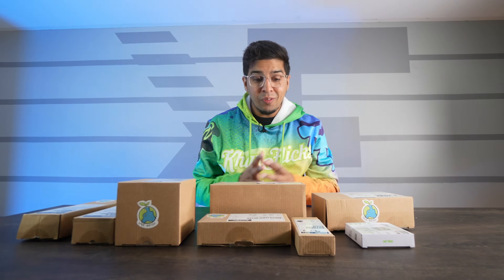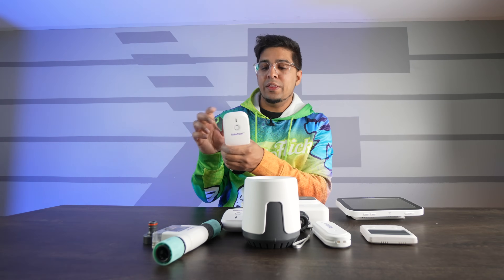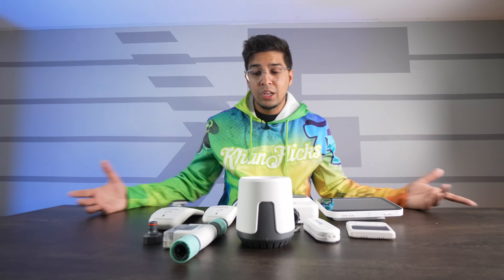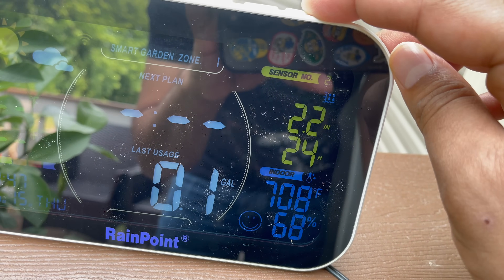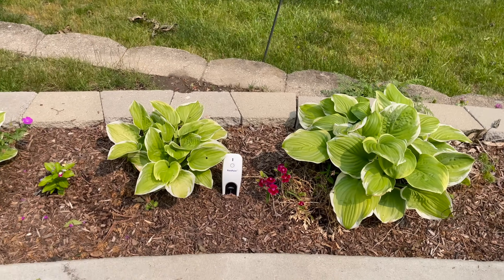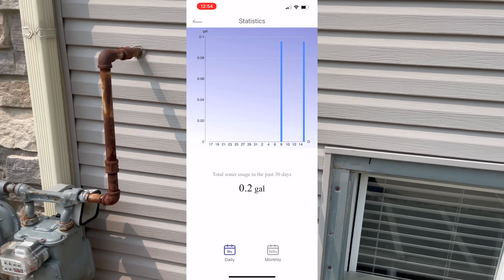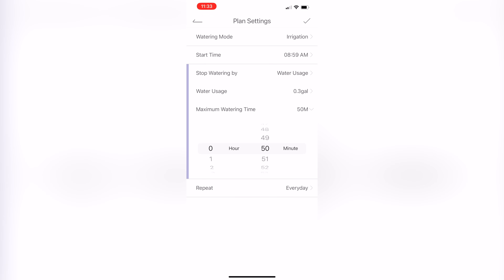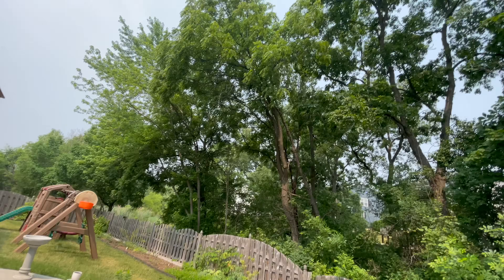Smart Gardening that Saves WATER - RainPoint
We upgrade our garden using smart tech from RainPoint. This smart garden watering system keeps track of how much water you use, humidity, temp, and can control your whole system with a click of a button via app integration. Its a great way to advance your garden and save water which is great for the planet and great for your wallet.